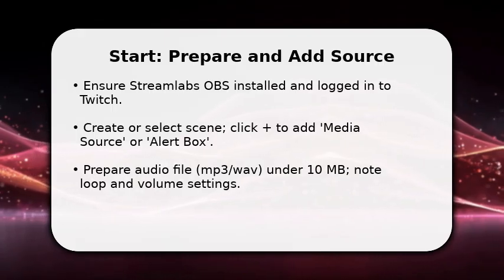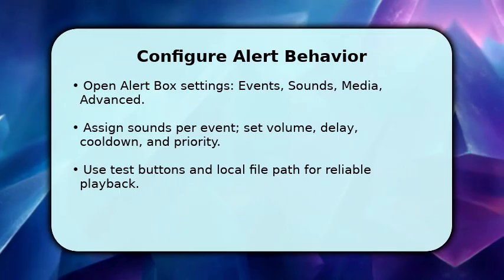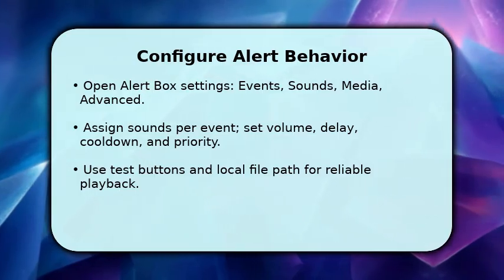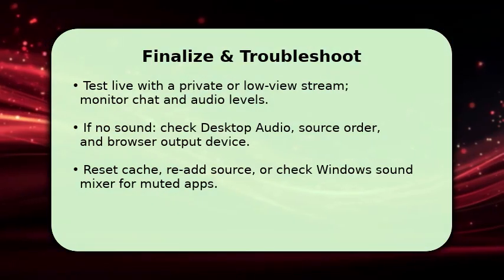How to Setup Sound Alerts on Twitch Streamlabs Obs (full Guide)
How to Setup Sound Alerts on Twitch Streamlabs Obs (full Guide) | 🔒 Surfshark VPN Deal — Stay private and secure. $1.99/mo + 3 Months Free ▸

Learn the step-by extricate process of setting up sound alerts on Twitch using Streamlabs OBS. This comprehensive guide covers everything from installation to customization, ensuring your streams are engaging with clear audio cues.

Twitch, sound alerts, Streamlabs OBS, setup instructions, audio notifications, stream enhancement, video streaming platform, live broadcasting sound management, OBS plugin installation, audiovisual synchronization